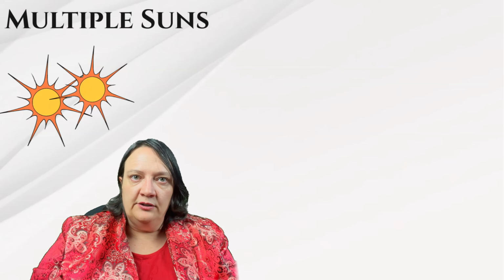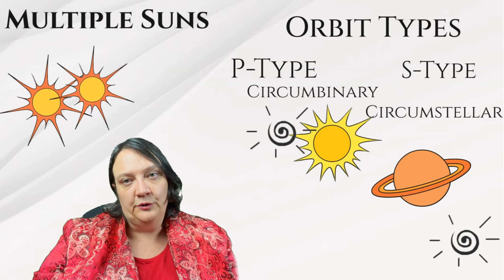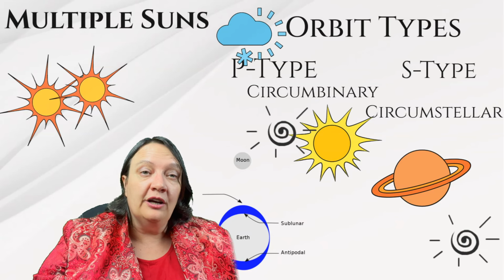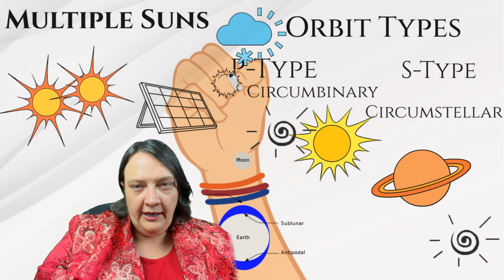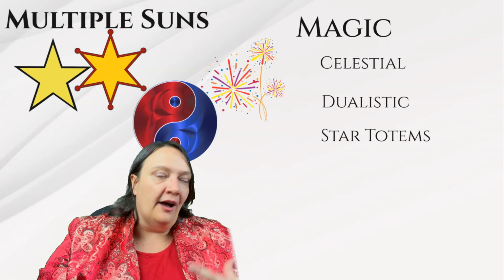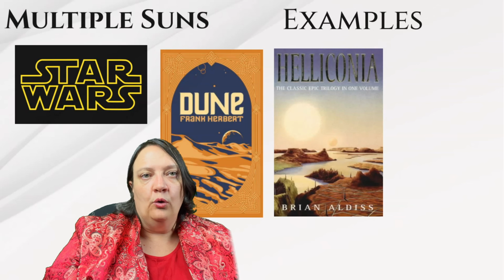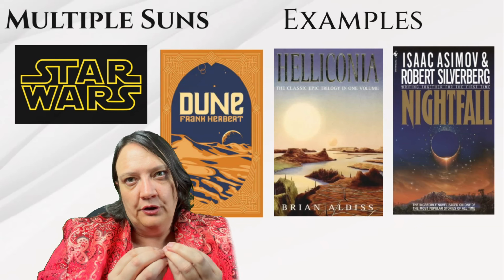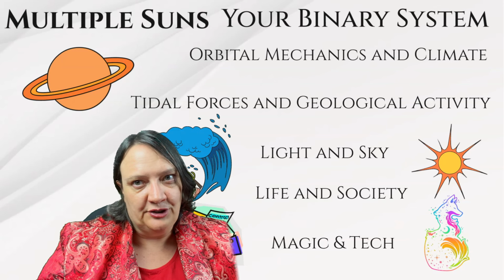Unveiling the Secrets of World Building with Multiple Suns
Illuminate your imagination and venture into the realm of multi-sun worlds in fantasy and sci-fi settings. Discover the answer to the single most important question: Does it always have to be a desert?! And unravel the mysteries of life beneath multiple suns.

Chapters
0:00 But why...?
0:46 Binary Star Orbital Paths
6:54 Life with Binary Stars
13:38 Seasons with Binary Stars
20:32 Light in a Binary Star System
24:18 Magic with Binary Sun
28:17 Examples from the Greats
32:07 Your Binary World